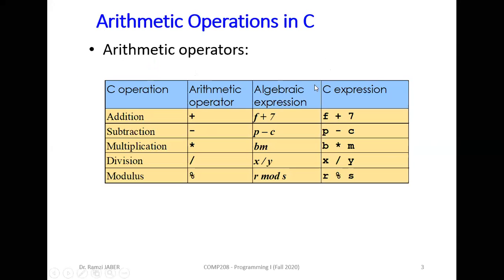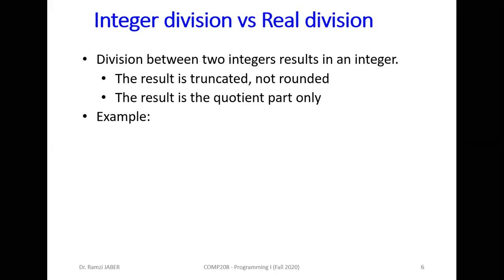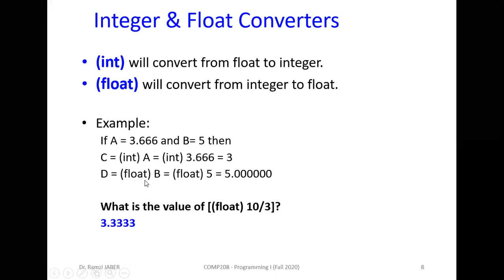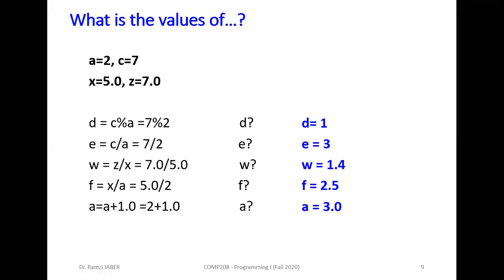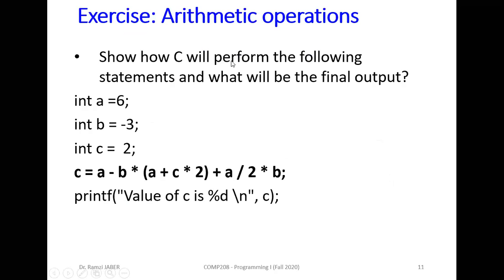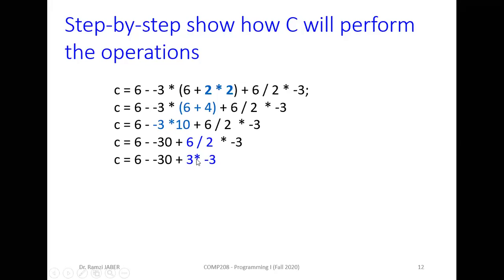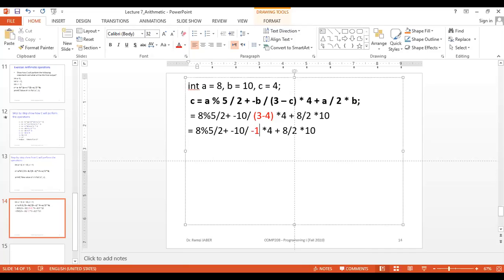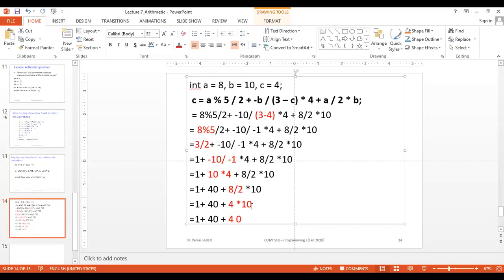COMP208 Lecture 7 Arithmetic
COMP208 _Programming 1 Course (Fall2020_Beirut Arab University)
For Non-native English students
75% English + 25% Arabic